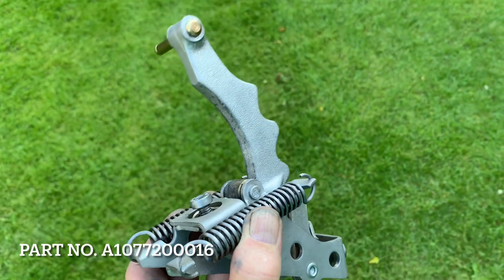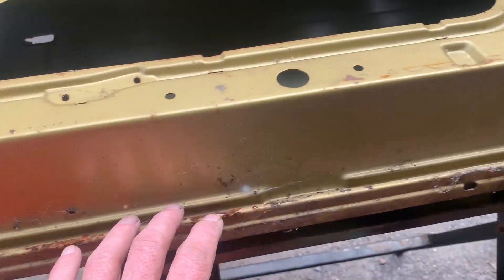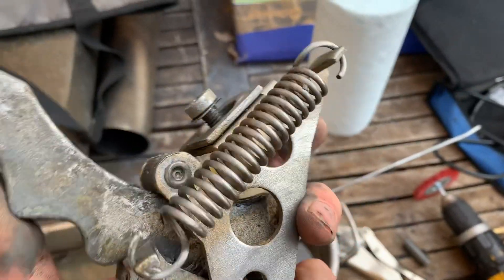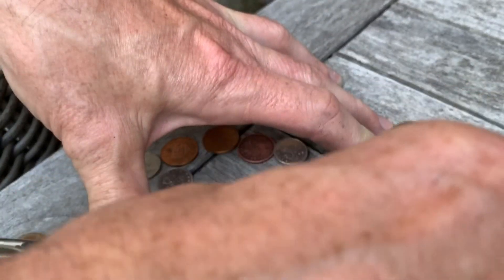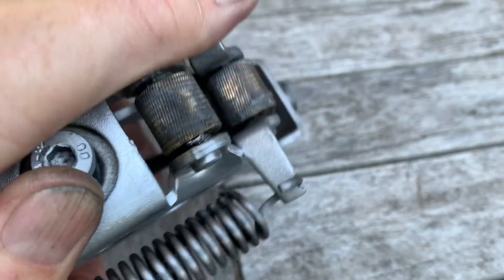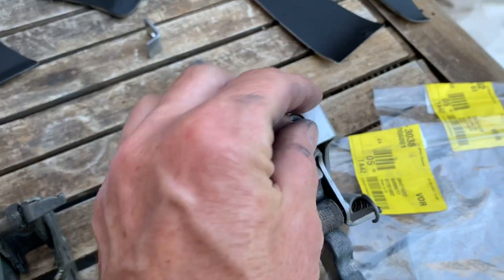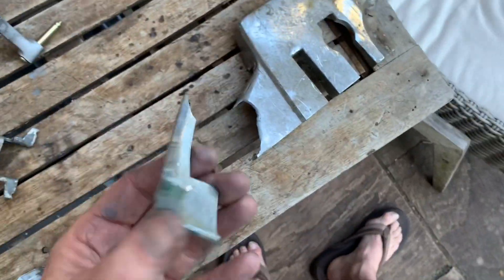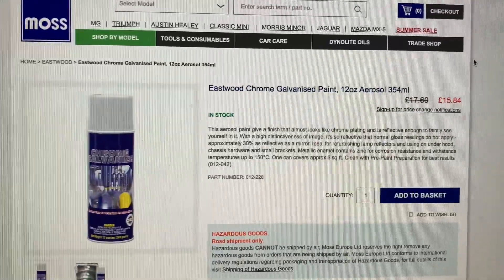Mercedes R107 SL door check - A1077200016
This is a short video showing how to remove the door check stop from a R107 Mercedes SL and also how to reassemble it if you have removed the springs. The video also details what can go wrong with this part, art numbers and cost.